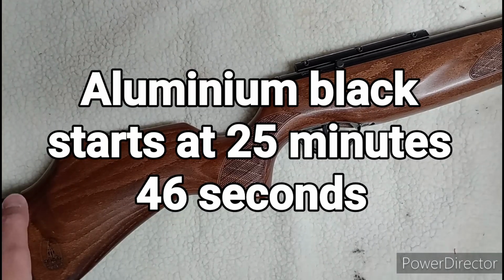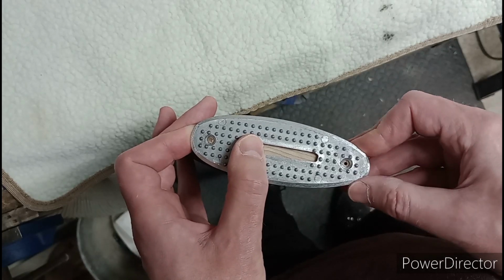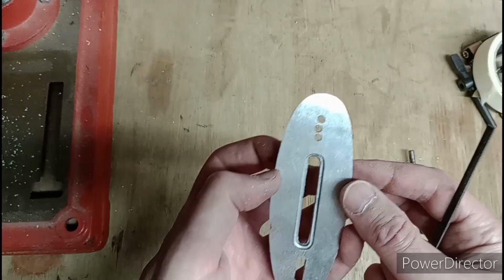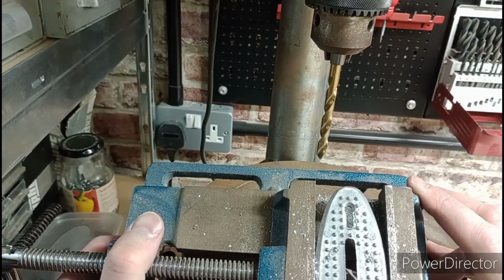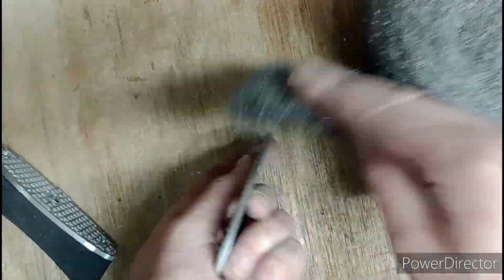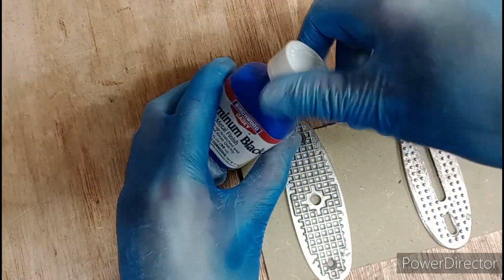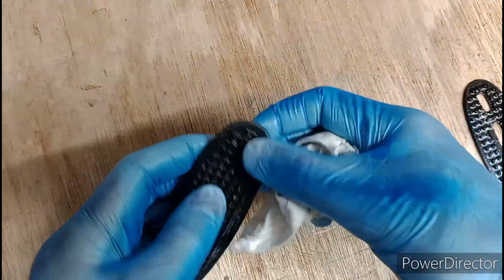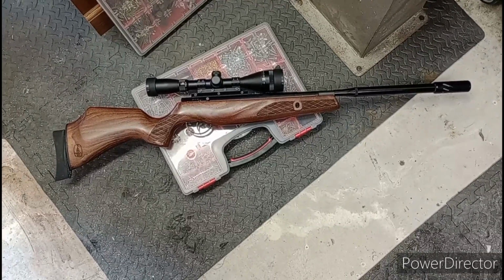NV108 BSA Lightning XL SE Project Pt7-Finished. Adjustable buttpad, low scope mount, Aluminium Black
The BSA Lightning XL SE project is finished.

Fitting an adjustable buttpad and modifying the low Sportsmatch single piece mount to work with a normal scope.

I decided to use Birchwood Casey Aluminium Black on the buttpad to colour the Aluminium instead of leaving it "in the white".

Yes, I've actually finished a project. Nothing left to do with this gun except enjoy it.

Hope you've enjoyed the ride.

He is selling a mix of his stuff and mine. If you mention "Nick Vending" in the notes to seller I will get a % on the sale of his items too. That way instead of you having to buy a rubbish t-shirt or sticker with some dumb logo on it (not naming any other channels in particular...) you will actually get something cool and / or useful.